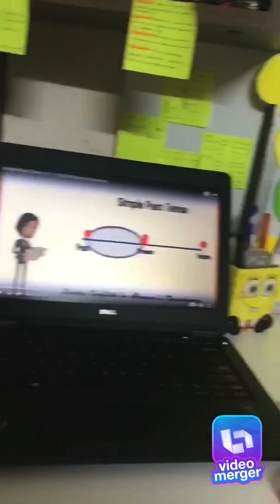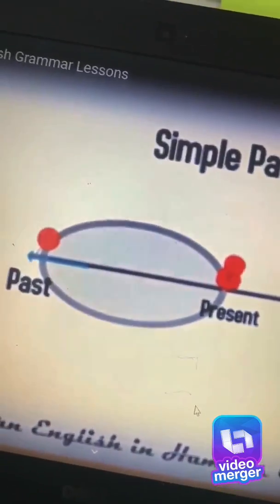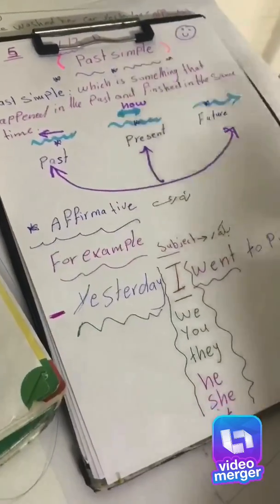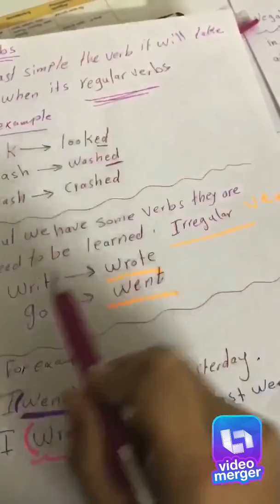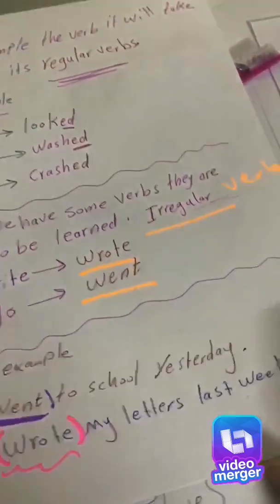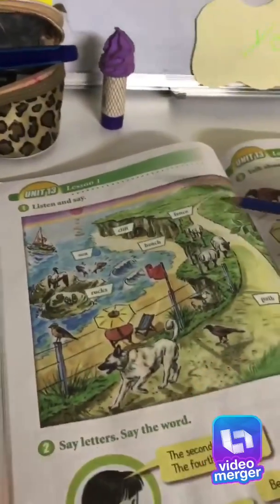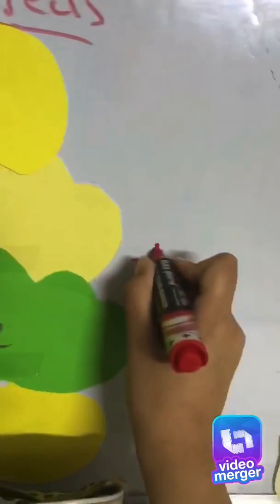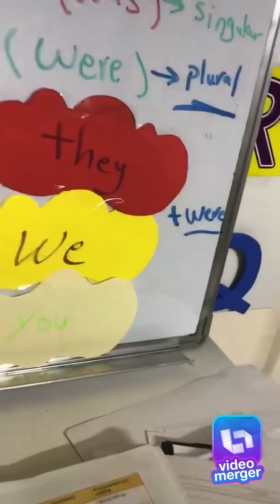English lesson grade 5 past simple to be